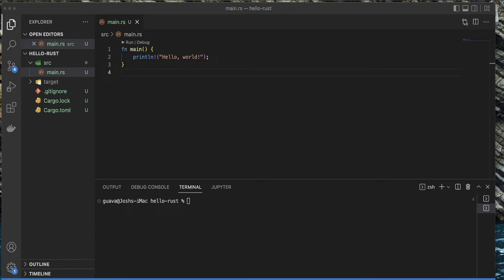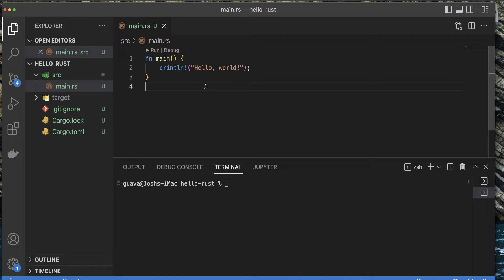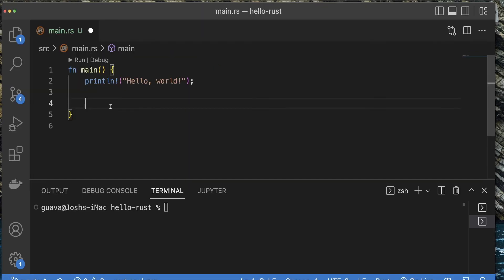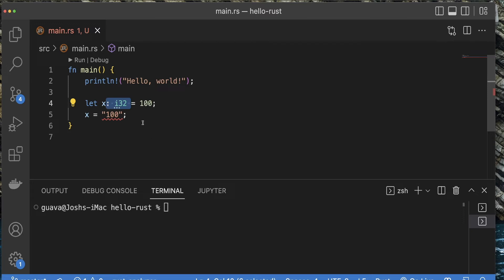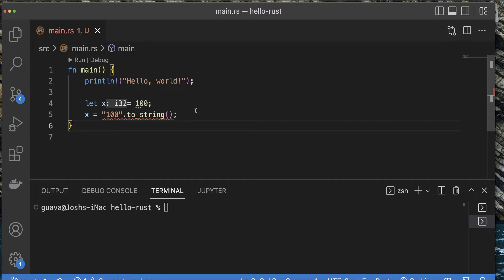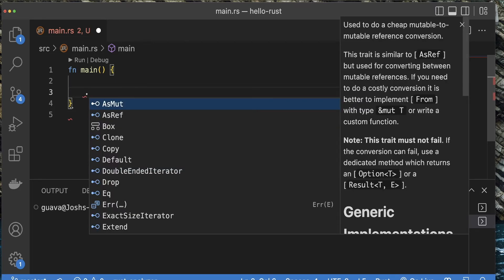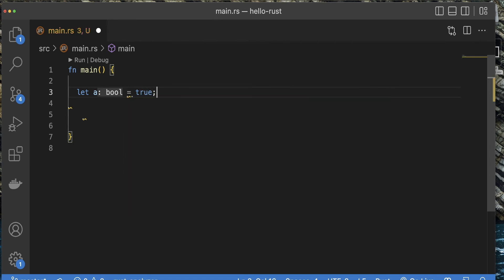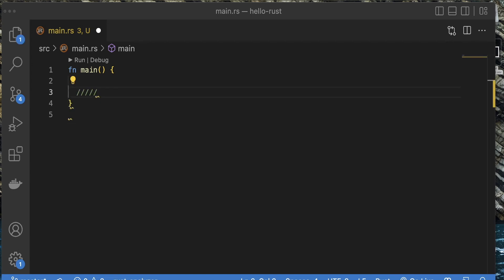Data Types and Casting in Rust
What data types exist in the Rust programming language, how do they work, and how can someone cast type (type-casting) from one type to another?